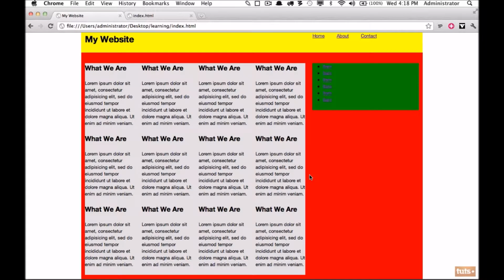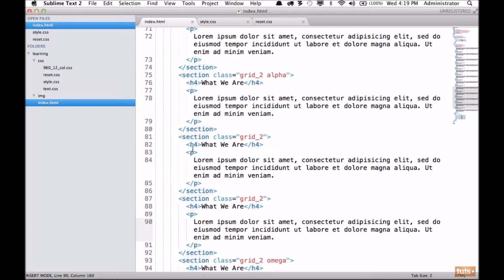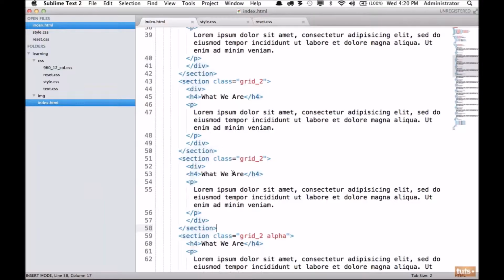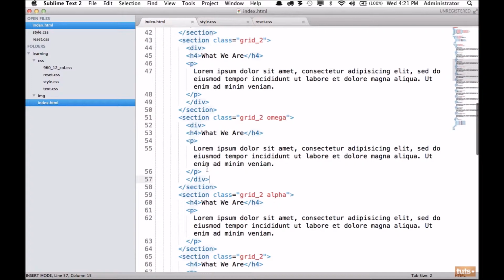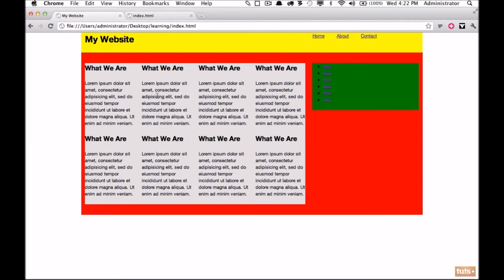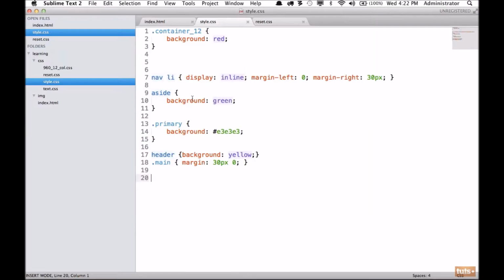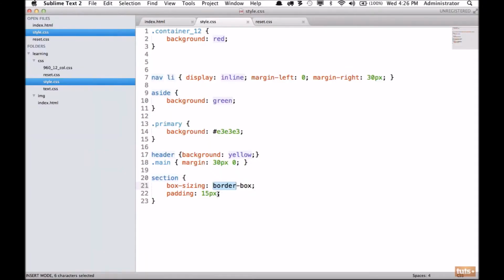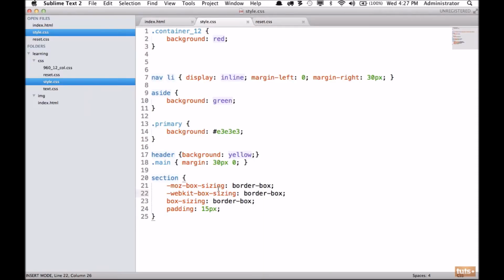HTML Arena - Day 25 CSS Frameworks Part Four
A tutorial on CSS frameworks part four.